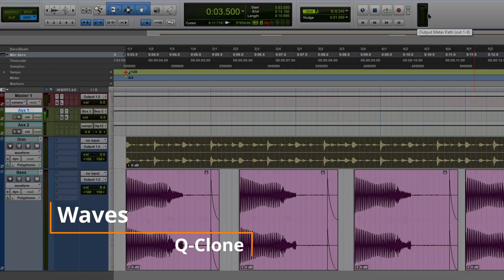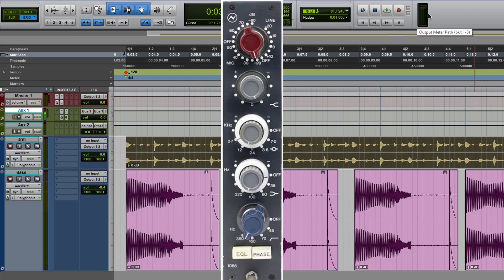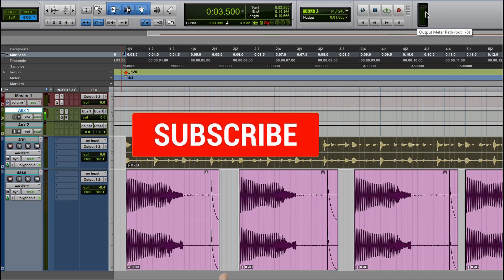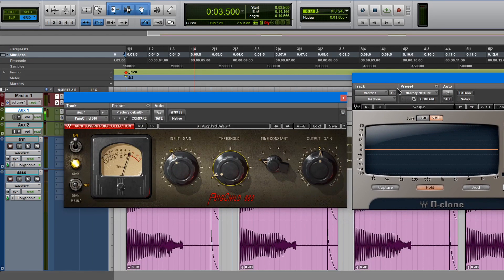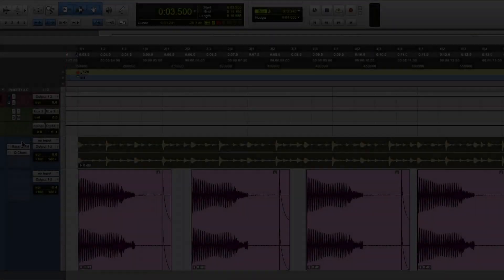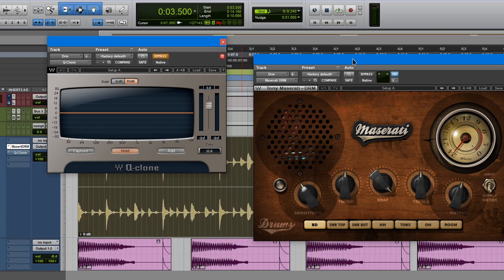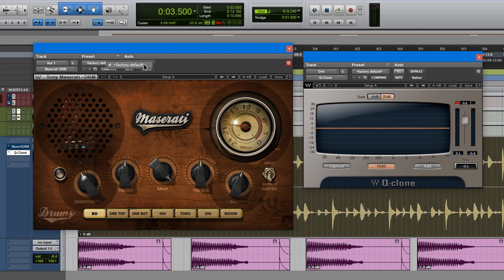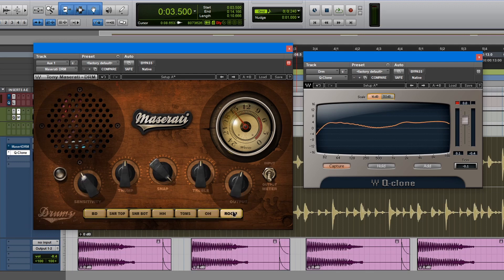how to use q-clone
Model your favorite hardware or Plugins equalizer.
Analyze Plugins with Waves Q-Clone

0:00 Waves Q-Clone
0:46 PuigChild Compressor
1:02 PuigChild  EQ Curves
1:24 Maserati DRM
1:50 Maserati DRM EQ Curves
2:54 Thank you for watching